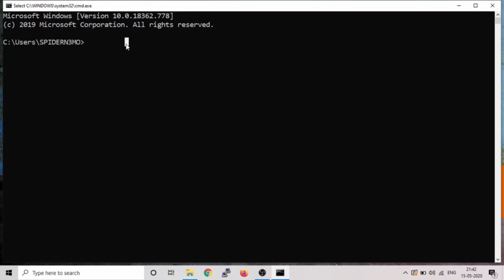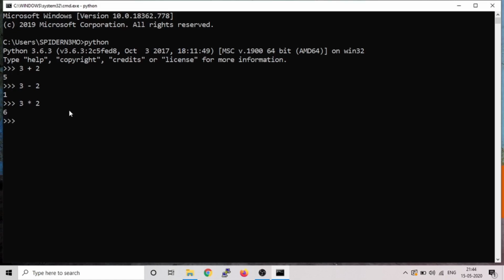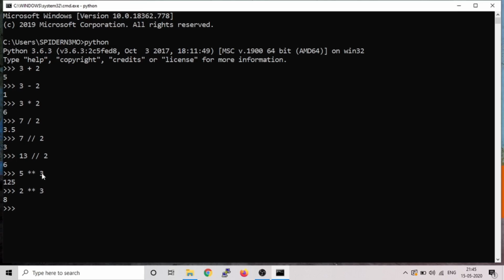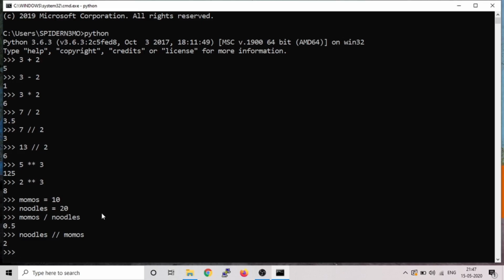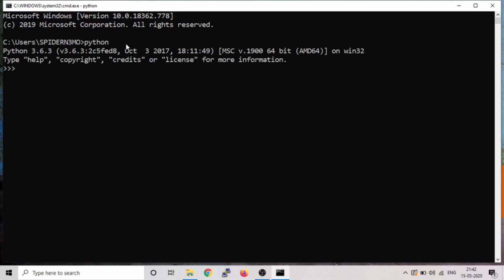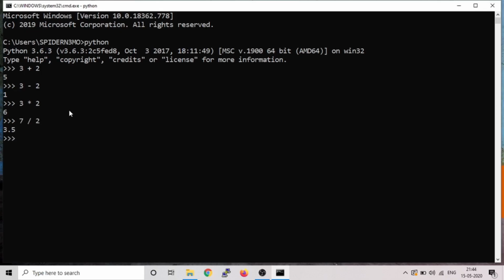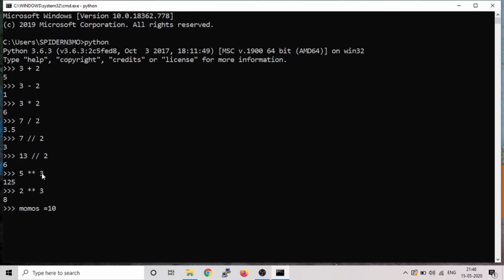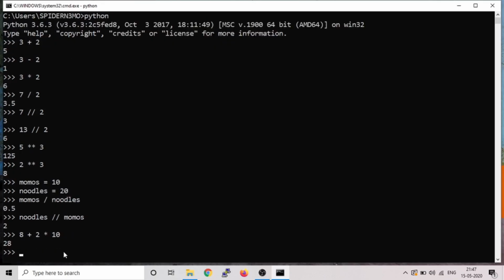Python Tutorial - Numbers & Variable